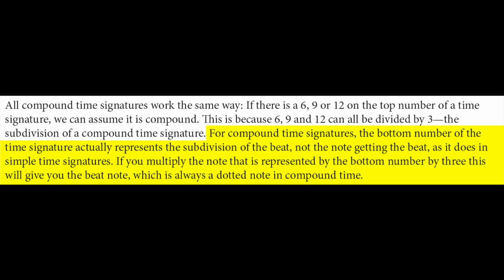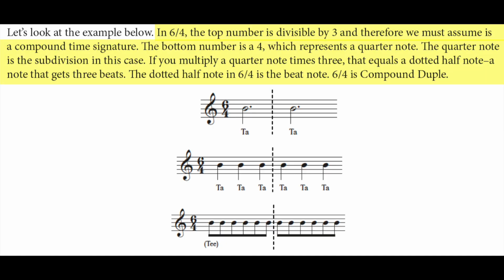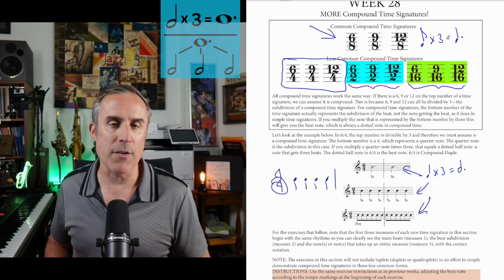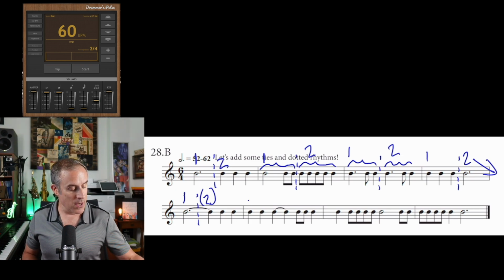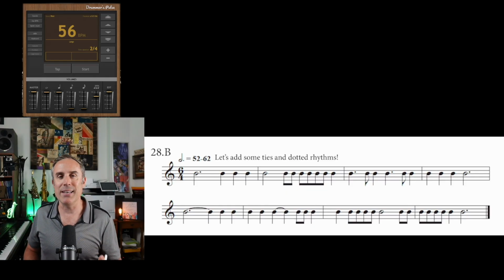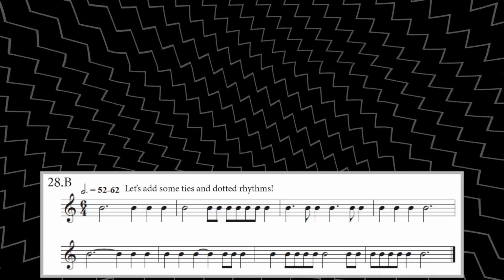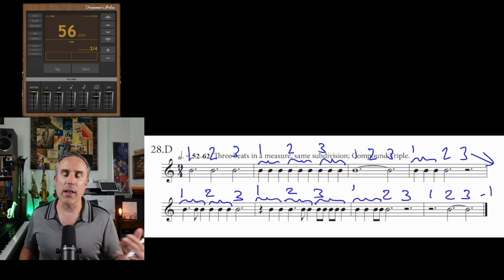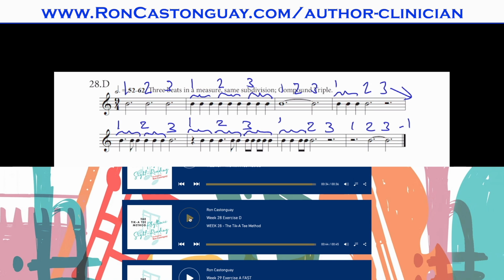How to Master Uncommon Compound Meters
In this lesson, for Week 28 of "Rhythmic Sight-Reading: The Tik-A Tee Method," I explore some uncommon compound time signatures—including 6/4, 9/4, 12/4, 6/2, 9/2, 12/2, 6/16, 9/16, and 12/16—and teach you how to read, count, and perform them with confidence.

I’ll also break down the essential difference between the bottom number in a simple time signature (note value that gets the beat/pulse) versus the bottom number in a compound time signature (note value that gets the division of the beat). This concept is crucial for reading and feeling rhythms in more advanced meters.

By the end of this video, you’ll have the knowledge and tools to approach even the most uncommon compound meters with ease—whether you’re sight-reading, composing, or performing.

Timestamps:

0:00 Intro
1:12 Week 28
1:33 Bottom number explanation
2:07 Familiar compound time signatures
3:06 Bottom number - Simple vs. Compound
3:59 6/4
5:44 6/4, 9/4, 12/4
6:31 6/2, 9/2, 12/2
7:32 6/16, 9/16, 12/16
8:15 BUY THE BOOK! Get ALL the exercises!
8:53 Exercise 28B Intro & Analysis
12:11 Exercise 28B Vocalized
14:37 Exercise 28B MP3 “answer”
16:24 Exercise 28B Alto Sax Performance
16:57 Exercise 28D Intro & Analysis
19:37 Exercise 28D Vocalized
21:09 Exercise 28D MP3 “answer”
22:27 Exercise 28D Alto Sax Performance
23:12 Outro

Welcome to The Tik‑A Tee Method, a channel designed to help musicians and music educators master rhythmic sight‑reading with confidence. Based on my book, “Rhythmic Sight‑Reading: The Tik‑A Tee Method,” these videos serve as companion resources, offering step‑by‑step tutorials that simplify counting, time signatures, subdivisions, and complex rhythmic patterns. Perfect for band, choir, orchestra, jazz band, AP Music Theory, IB Music, guitar, private and general music classes, the method covers concepts from simple to compound time signatures, triplets, duplets, rests, borrowed divisions, and much, much more—all broken down into clear, repeatable patterns I call "musical sight words." The approach is rooted in one belief: “Music is a language. It should be taught like a language.” Vocalizing rhythms is the fundamental skill that will be the game changer you've been looking for!

The book expands on these videos with deeper explanations, illustrations, pro tips, and 346 practice exercises—plus 363 MP3 tracks demonstrating every rhythmic exercise—making it both a study tool for students and a reliable resource for teachers. Whether you’re learning to count rhythms accurately, improve sight‑reading skills, or teach rhythm effectively, this channel bridges the gap between concept and performance for musicians at every level.

Remember: Fundamentals are the foundation of mastery, and consistency is key to rhythm!

Do you or your students struggle with rhythmic sight‑reading? My method is designed for all ensembles and instruments (including voice) and works seamlessly in band, orchestra, choir, and music theory classes. Structured as a 36‑week curriculum, it builds skills progressively, ensuring that students of any level can succeed at a comfortable pace. Three bonus chapters provide even more material, making it easy to use across multiple years without repeating exercises.

With over 346 practice exercises and 363 MP3 examples, “Rhythmic Sight‑Reading: The Tik‑A Tee Method” uses visuals, summaries, and a logical structure to build rhythmic accuracy and confidence. Better rhythm means better melodic sight‑reading, less stress, and more joy in making music.